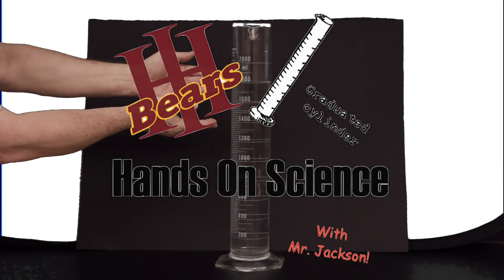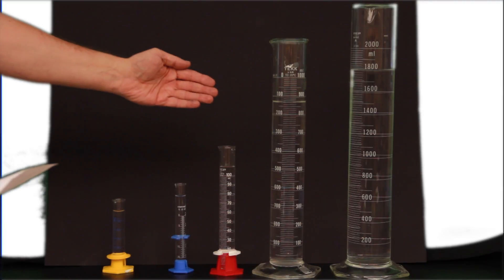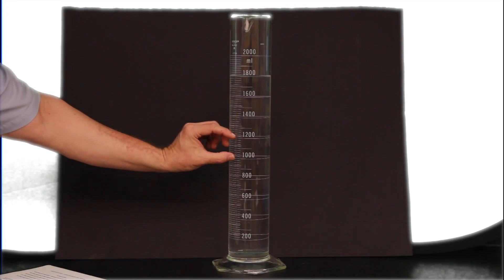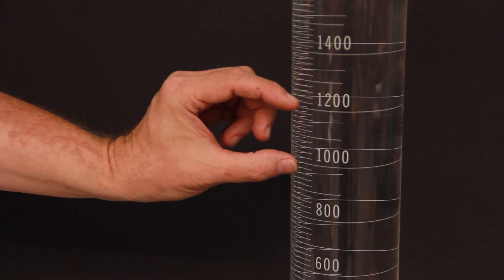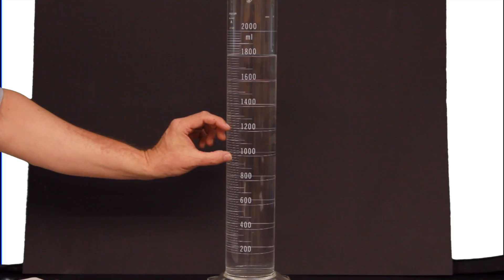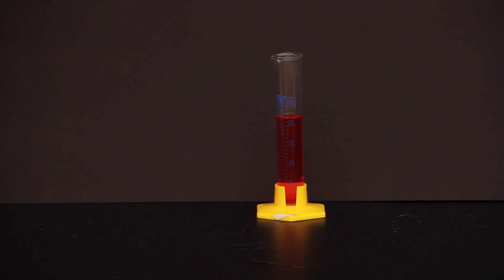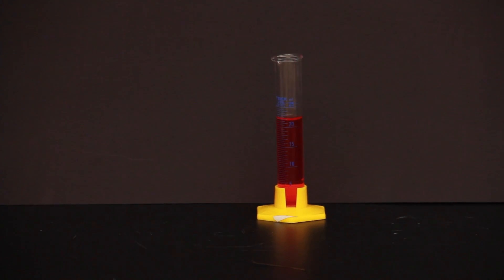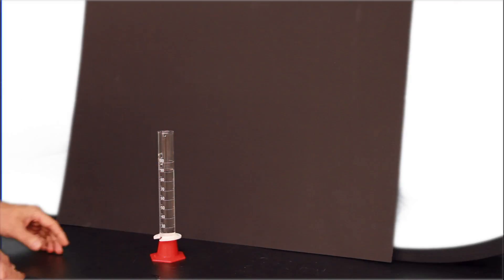Hands on Science Graduated Cylinder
This video shows how to correctly read a graduated cylinder